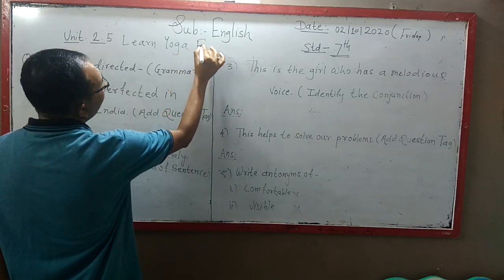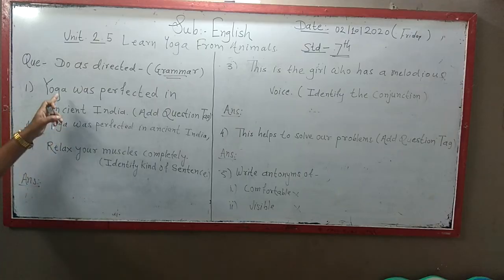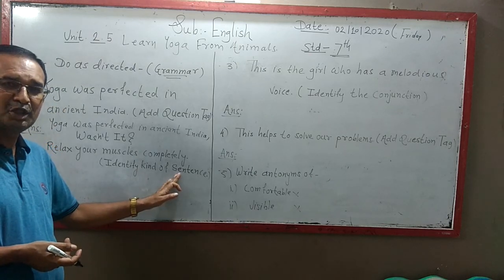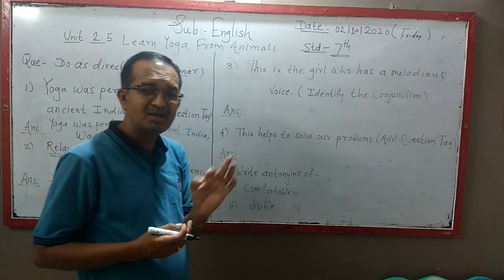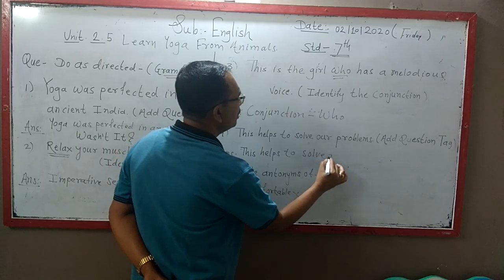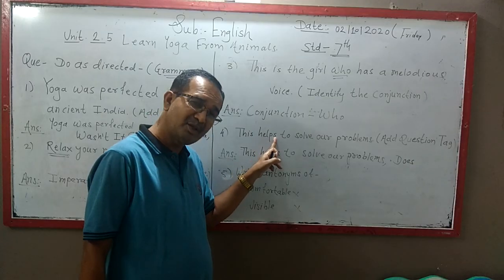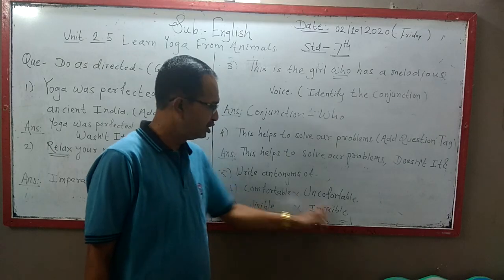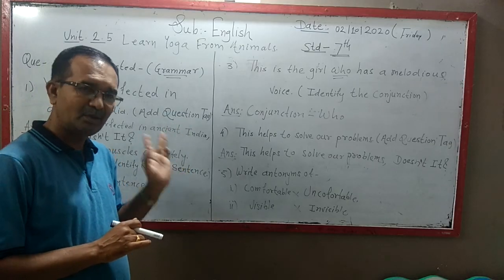STD 7TH 2 5 Learn Yoga From Animals 3